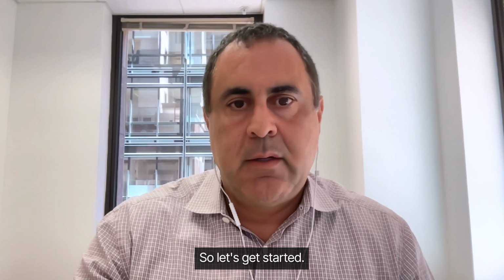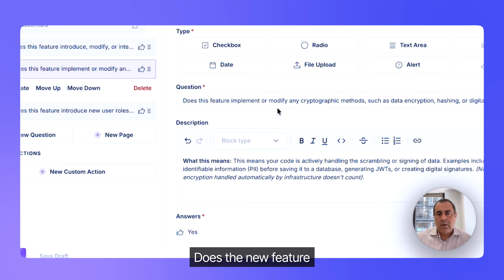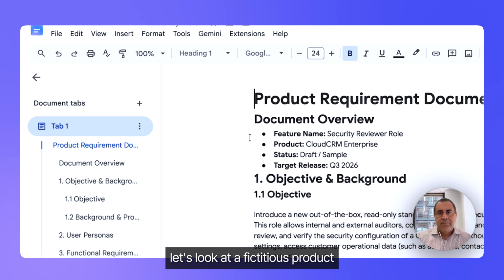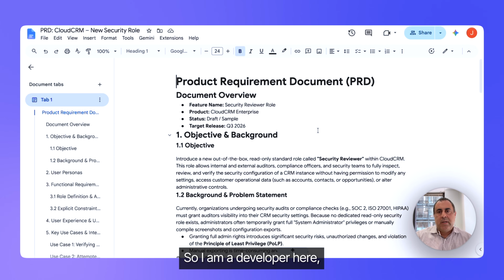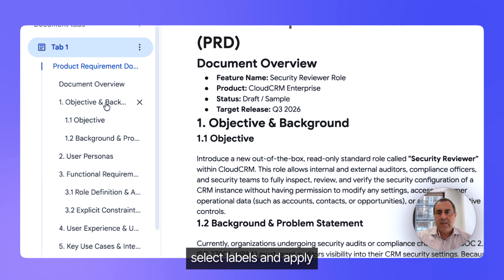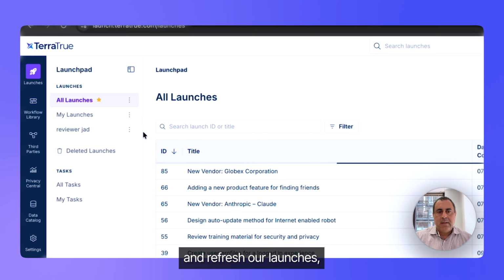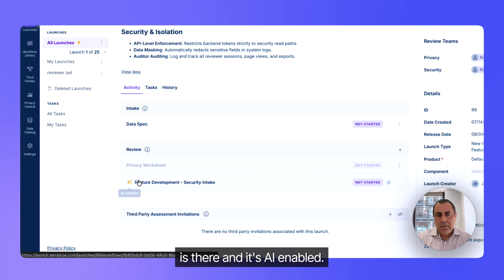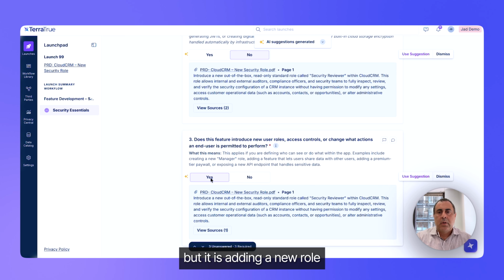Demo: TerraTrue's Google Drive Integration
TerraTrue founder and CEO Jad Boutros walks through the Google Docs and Google Drive integration, showing how a review is created in TerraTrue directly from a document, and how TerraTrue AI answers the risk team's intake questions from that same document so product and engineering do not have to answer every single one manually.

The walkthrough starts with a security intake workflow. To keep things simple it has three questions, though the same approach applies to much larger workflows:
- Does the new feature introduce or modify authentication mechanisms?
- Does the new feature implement or modify cryptographic methods?
- Does the new feature introduce new user roles and access controls?

A yes to any of these creates a more elevated risk with the feature being added, and may warrant more review from the security team.

From there, Jad opens a product requirement doc for a new feature in a Cloud CRM: a new security role that lets users review security configuration in the CRM without accessing customer data or other sensitive information. The PRD follows a typical format, describing objectives, use cases, and the user experience.

To submit it, the developer goes to the file menu, selects labels, applies the TerraTrue label, and marks the status as ready for review. TerraTrue detects the change and creates the review.

Back in TerraTrue, the new review appears in launches. TerraTrue AI has already generated a document overview so the reviewer gets the big picture quickly, and the security intake workflow arrives AI enabled with suggested answers to all three questions. The AI recognized the feature is not adding a new authentication mechanism or new cryptography, but is adding a new role. One button applies all suggestions, and submitting notifies the security team that a new medium risk review is waiting.

If you have feedback on how this works, comment or connect with Jad on LinkedIn, or book time to share what would make these integrations more useful.